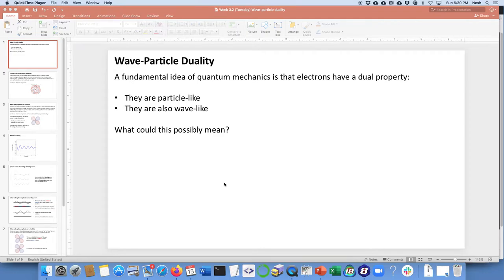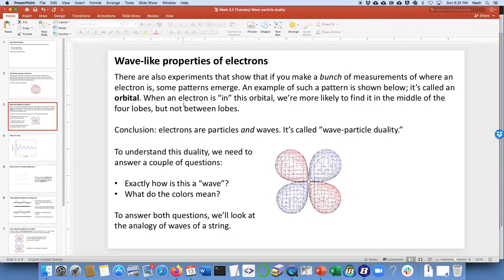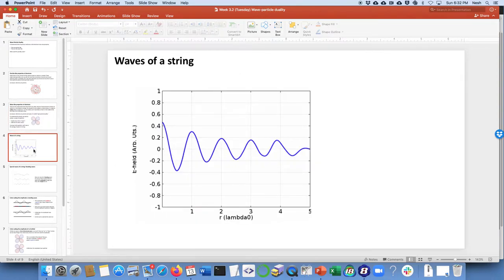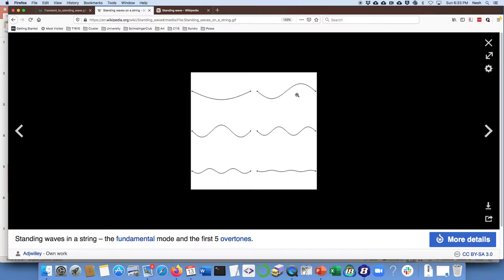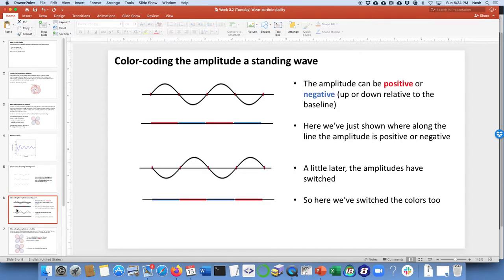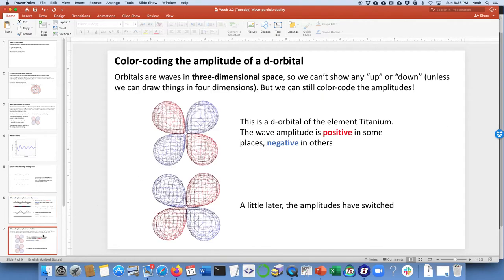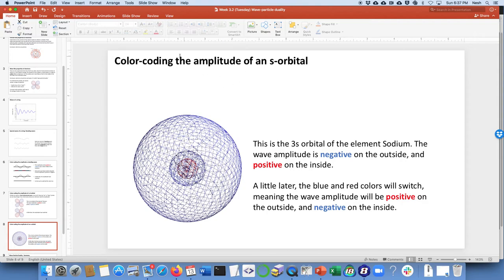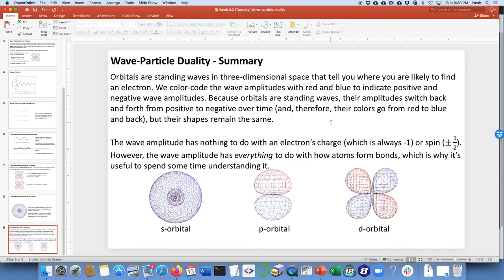Wave particle duality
Professor Neshyba talks about the dual nature of an electron: in some ways interpretable as a particle, in other ways as a wave. He also discusses how orbitals are a special kind of wave, called a standing wave, by analogy with standing waves of a string. By color-coding the amplitude of standing waves, he shows how we can depict three-dimensional waves (orbitals) in a way that reveals not only their shape, but also their amplitude.